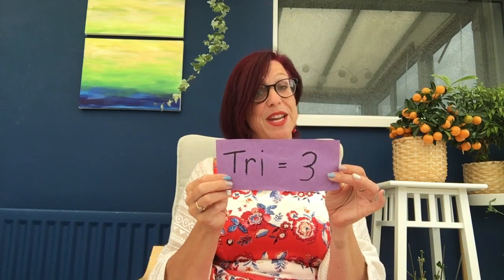Sunday School Lesson: 14th June 2020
This week's Sunday School lesson, brought by our Children's worker Paula Lown.